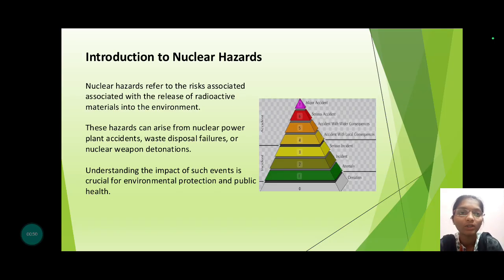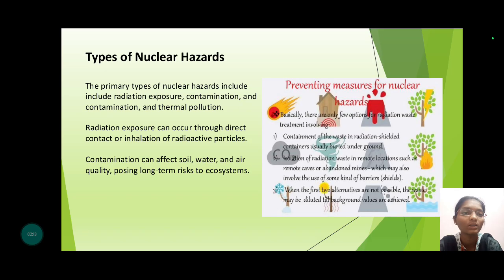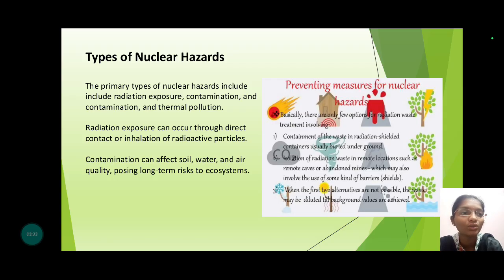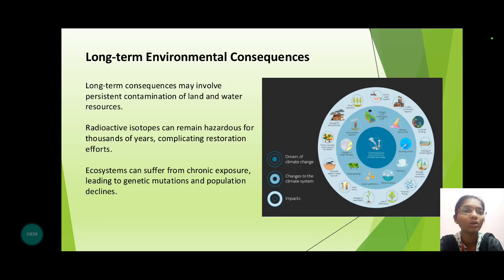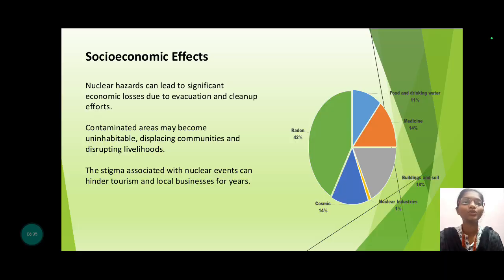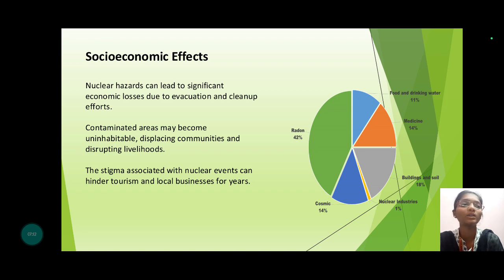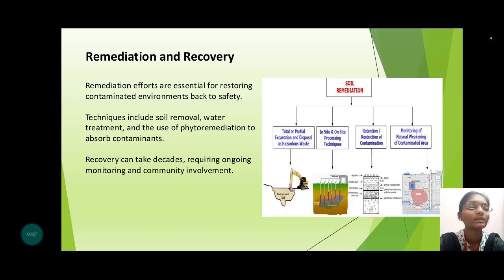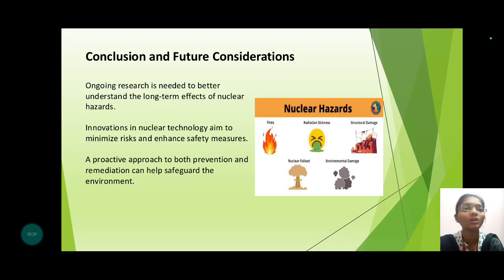Effect of Nuclear Hazards on environment